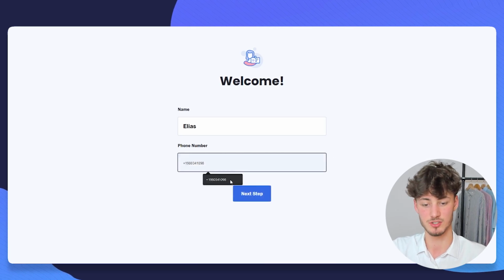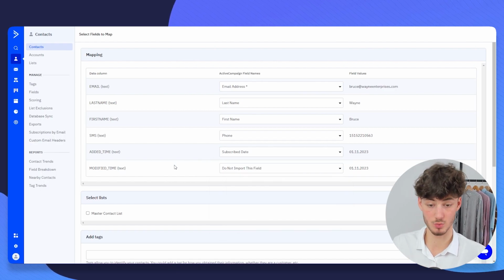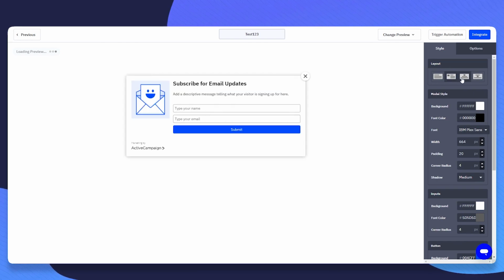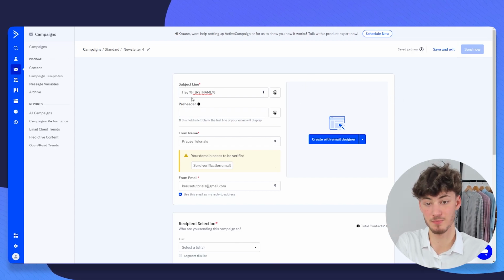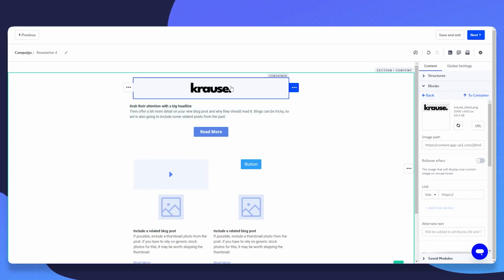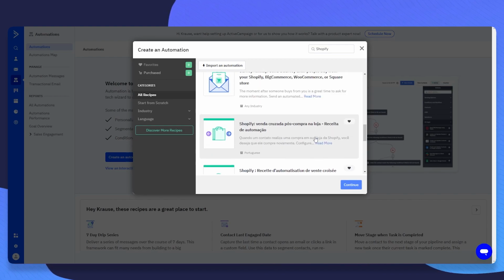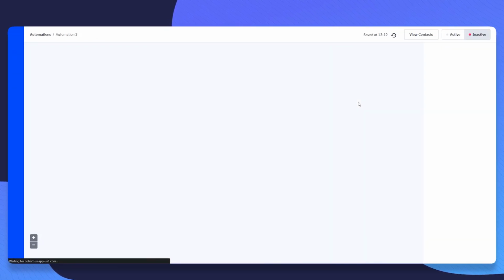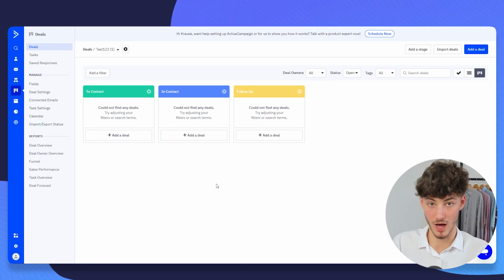ActiveCampaign Beginner Tutorial 2024 (Step-by-Step Tutorial)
In this ActiveCampaign Tutorial For Beginners 2024, you will learn everything needed to do Email Marketing, CRM, and much more on ActiveCampaign.

Timestamps:
0:00 Get Your Free Trial
0:25 Basic Account Setup
2:18 Import & Manage Contacts
6:10 Forms
10:15 Basic Email Campaigns
18:00 Email Automations (IMPORTANT!)
24:17 CRM Features